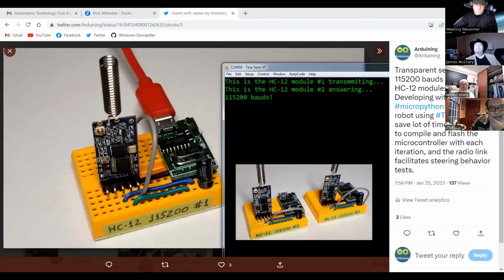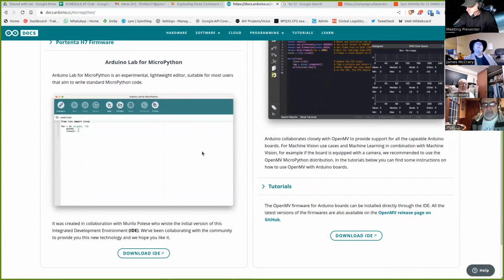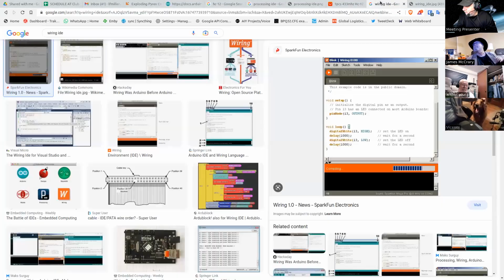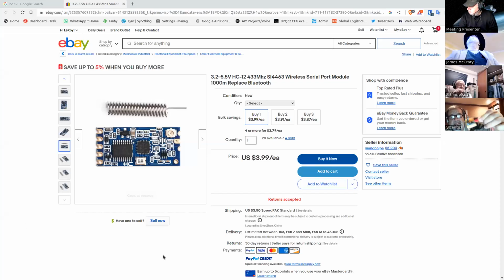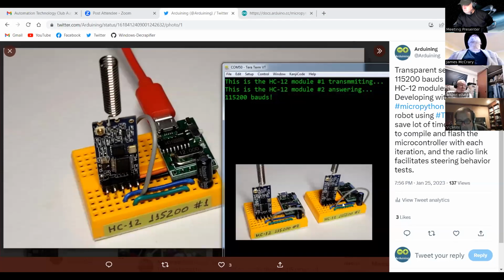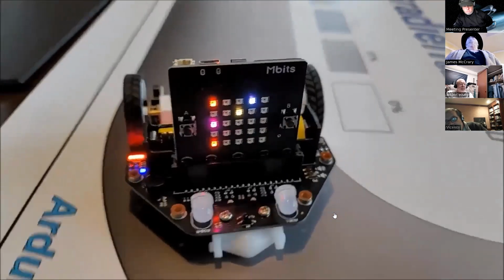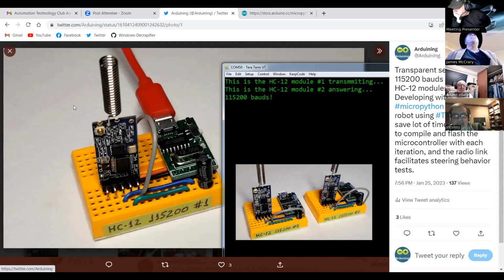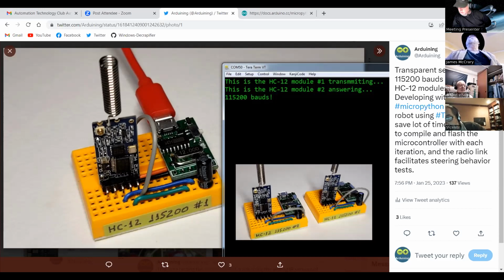Automation Technology Club Meeting Jan 26, 2023